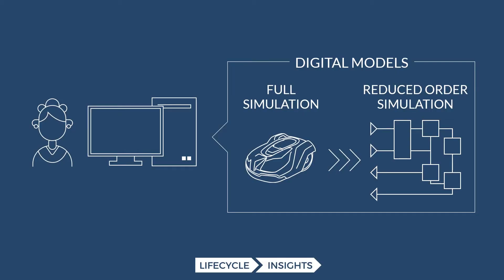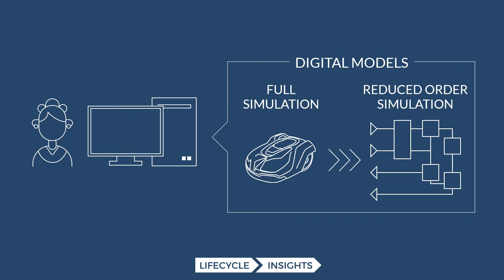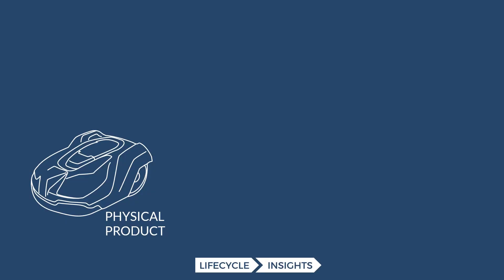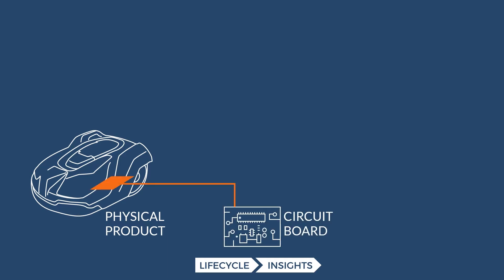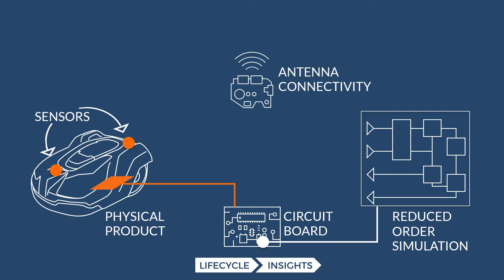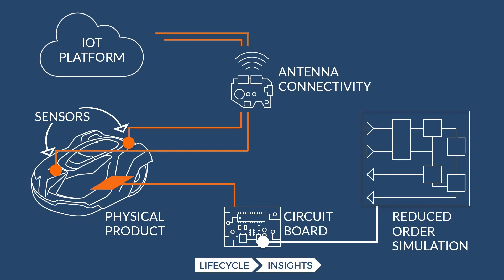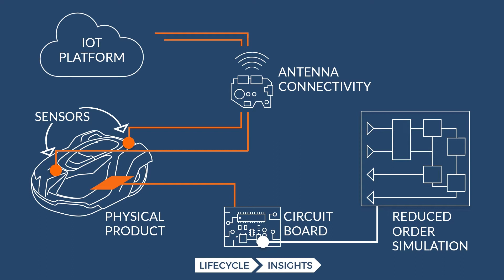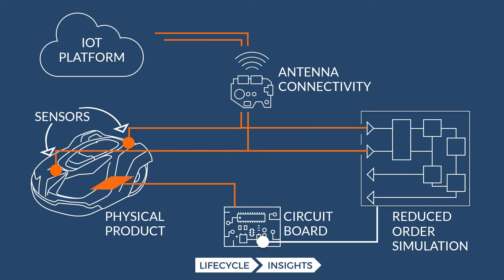The State of Executable Digital Twin Support By Siemens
What's the state of executable digital twin support by Siemens? Join us as we discuss what an executable digital twin is and how it can be used.